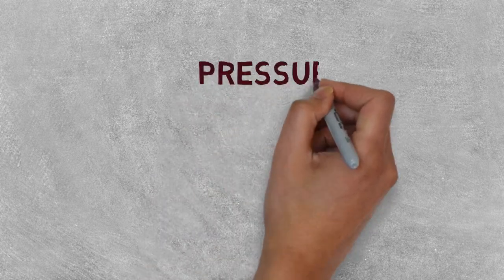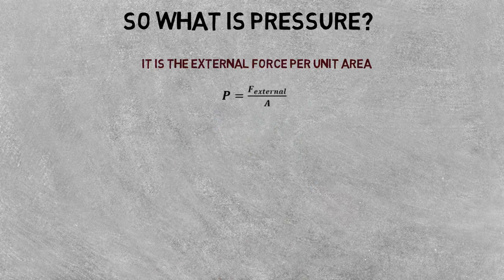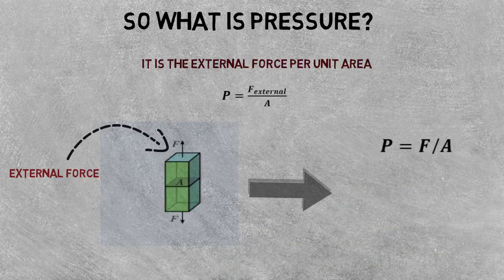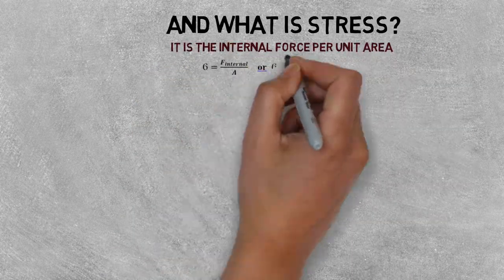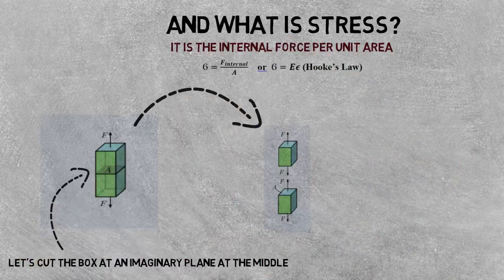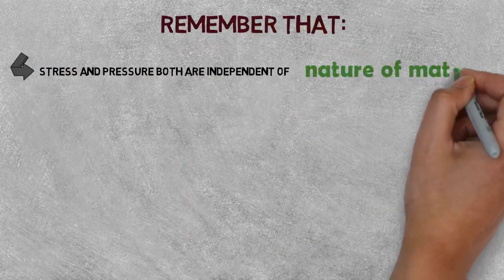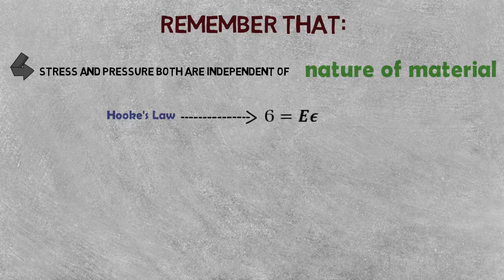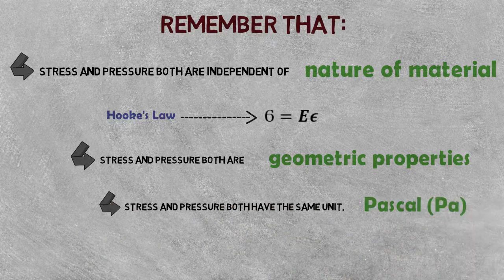Difference between Pressure and Stress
Difference between Pressure and Stress? This video explains the meaning of stress and pressure, and differentiate between these two very important concepts of physics (engineering). I have tried my best to deliver the material, however, if there is confusion anywhere, let me know that in the comment section below. I will try to respond as quickly as possible.